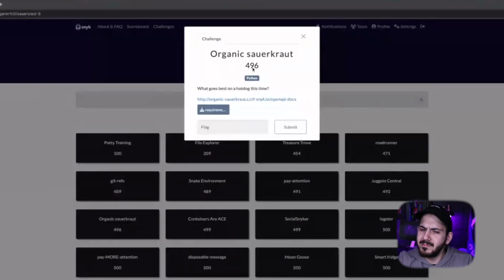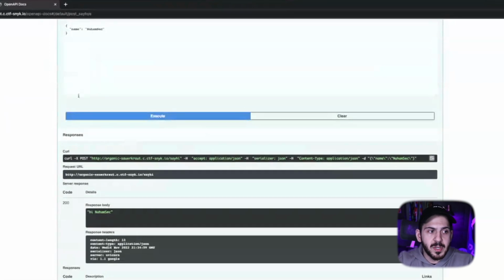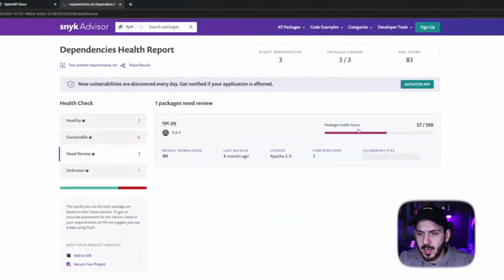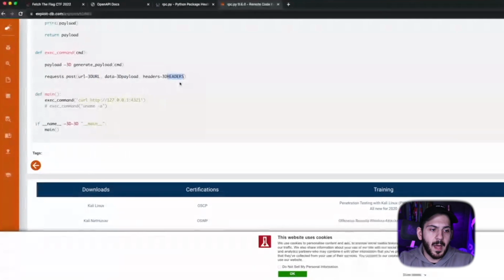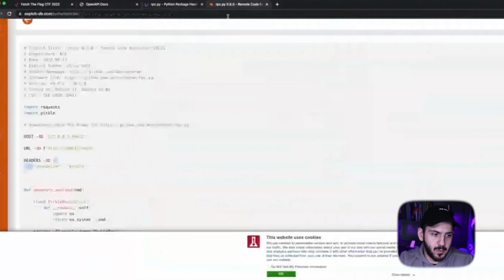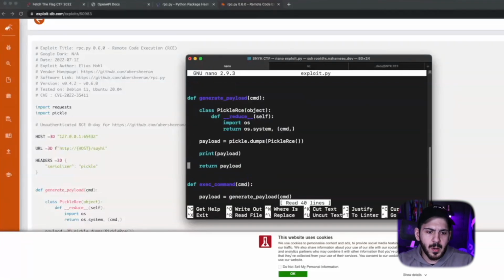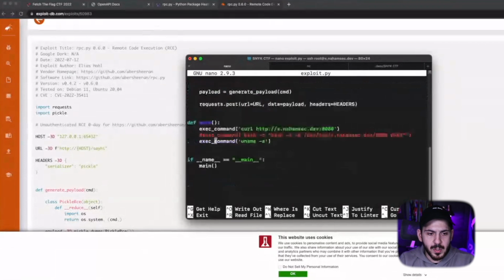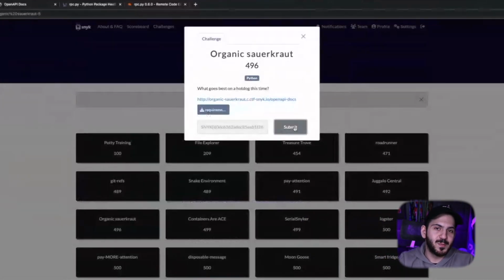CTF Walkthrough: Hacking An API with Snyk!